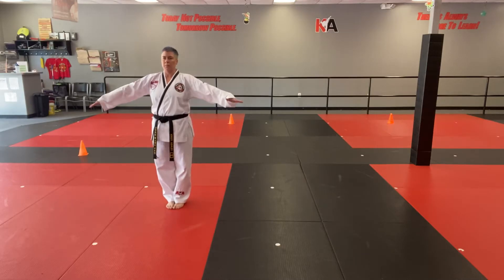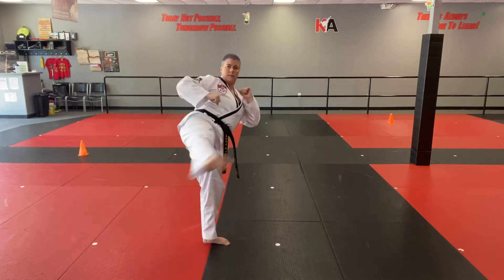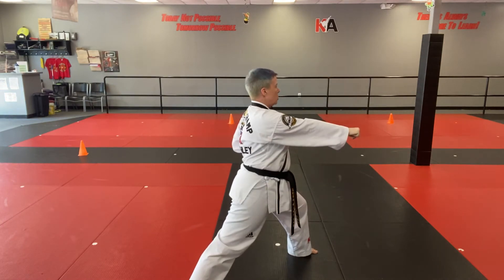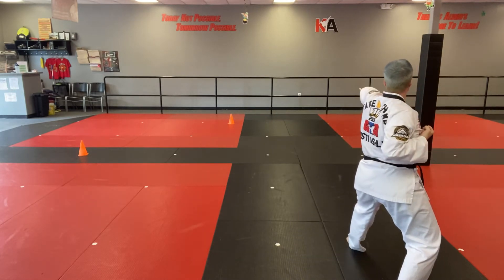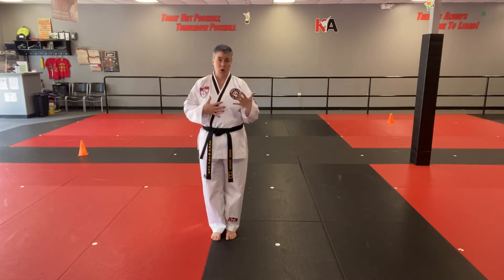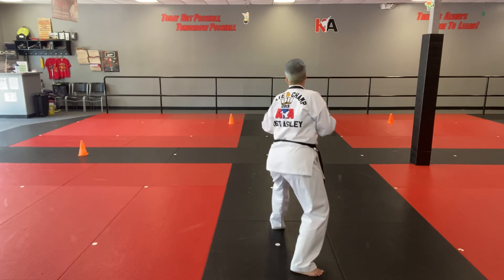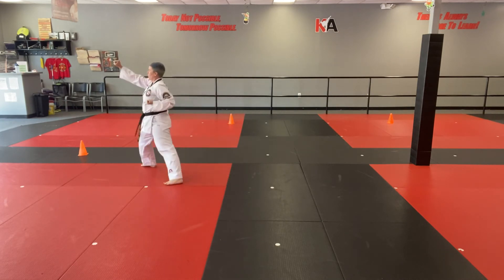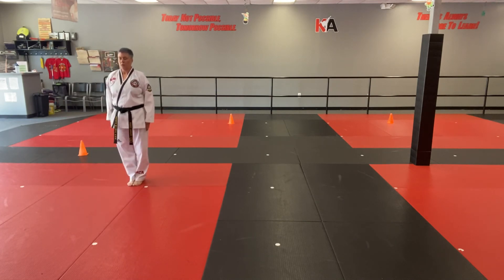Songham 2 — Two Directions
For our Low Ranks and Tigers, Songham 2 is the form for our Communication cycle.

KA Martial Arts is Atlanta's premier martial arts school.